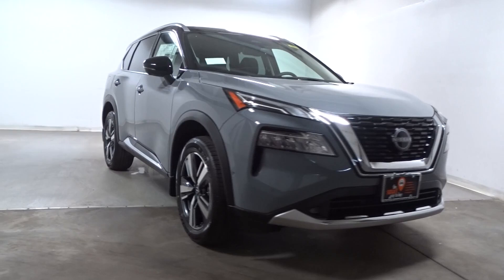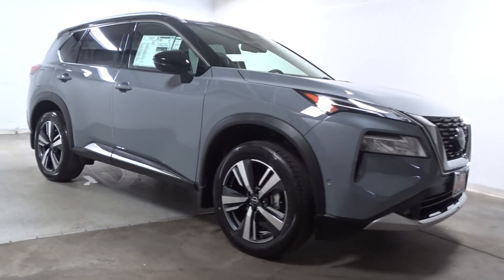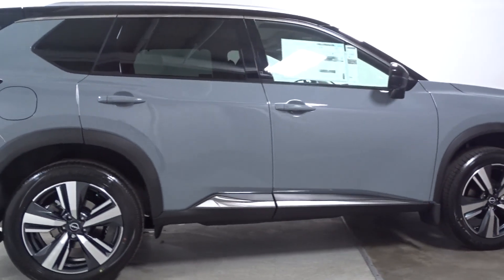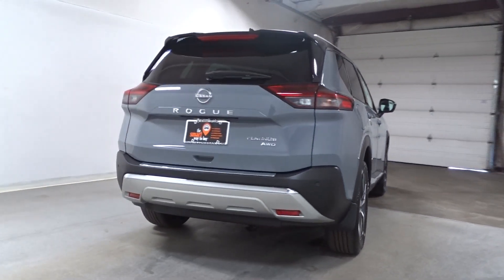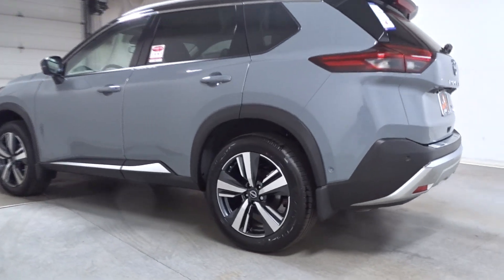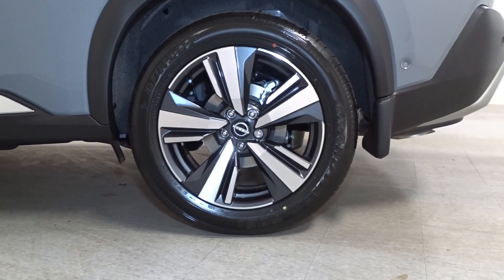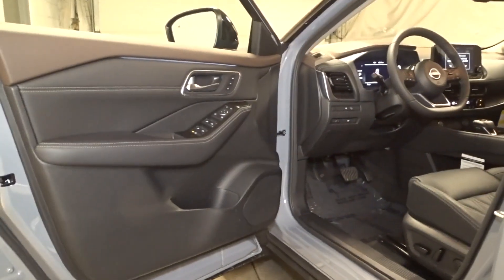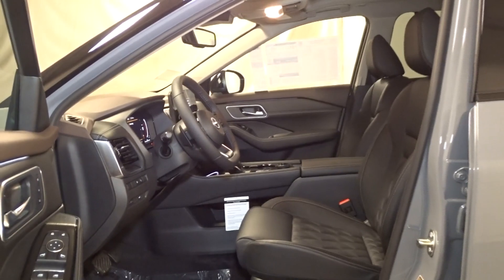2023 Nissan Rogue Hillside, Newark, Union, Elizabeth, Springfield, NJ 430702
Boulder Gray Pearl/Super Black New 2023 Nissan Rogue Platinum available in Hillside, New Jersey at Route 22 Nissan. Servicing the Newark, Union, Elizabeth, Springfield, NJ area.

Gray / Black 2023 Nissan Rogue Platinum AWD CVT with Xtronic 1.5L I3 Turbocharged DOHC 12V LEV3-ULEV50 201hp AWD.brbrRecent Arrival! 28/34 City/Highway MPG